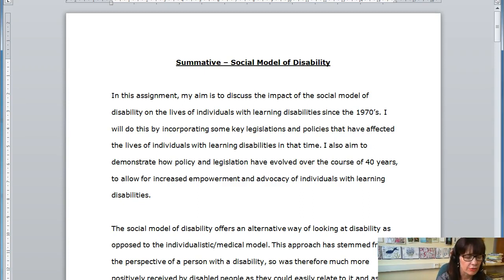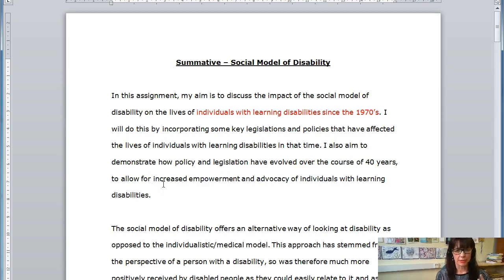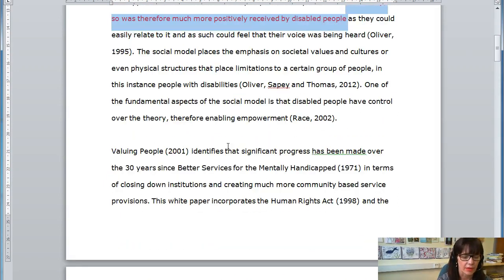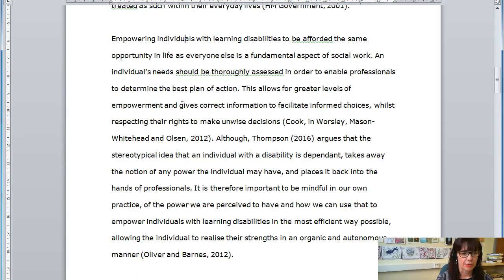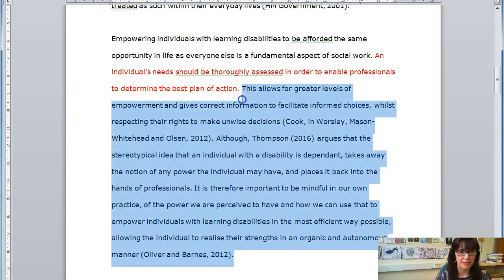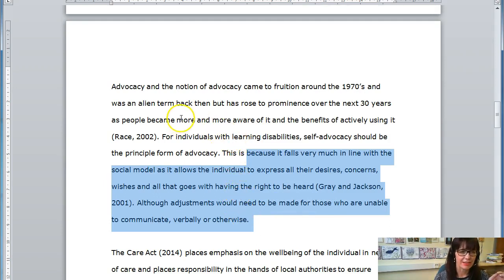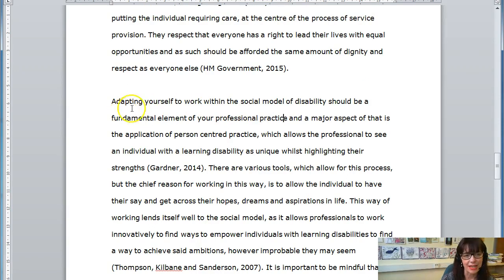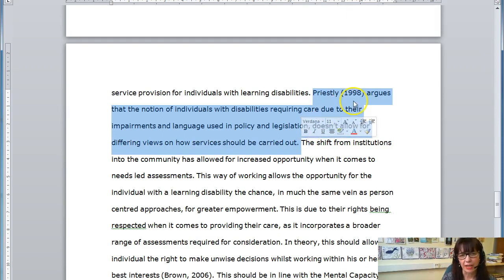Feedback on 1,500 Level 4 UG essay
I'm still developing my video feedback skills and grateful to students who let me use their work to help others - Feedback from viewers so I can improve and to tell me what other sources of feedback might be useful is also welcomed.